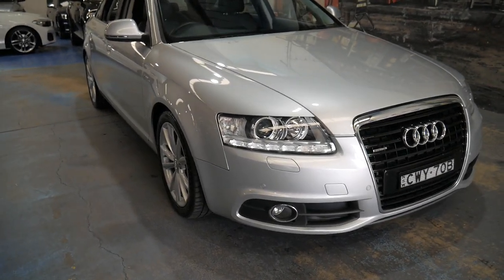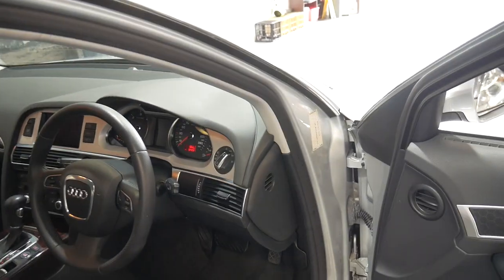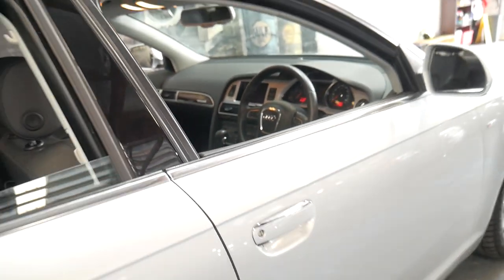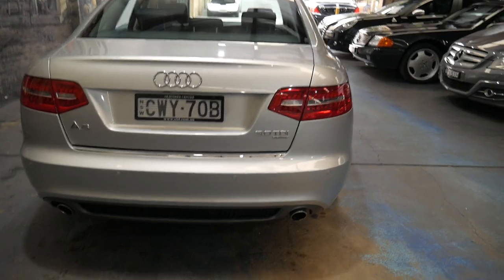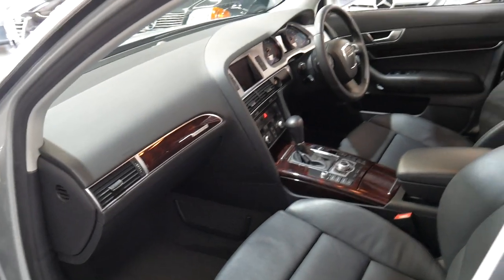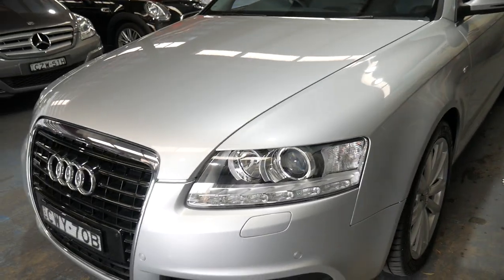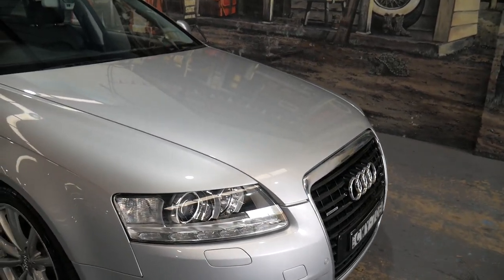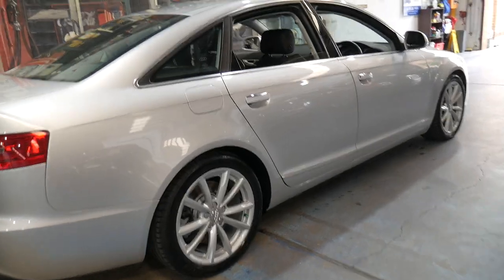Audi A6 Quattro - 2010